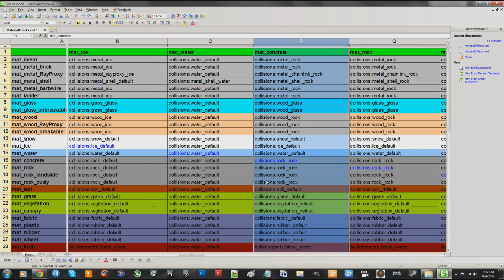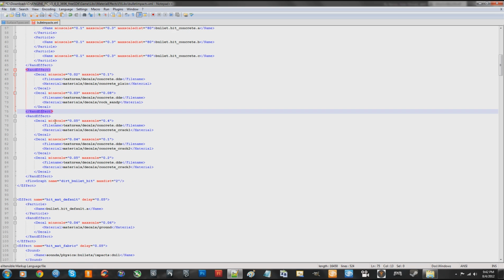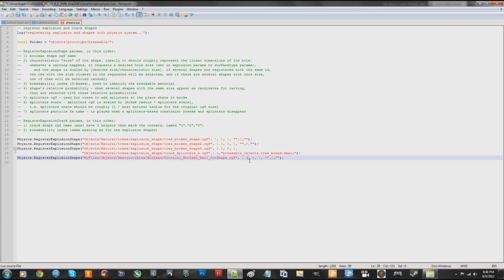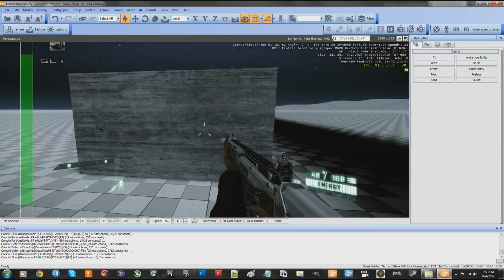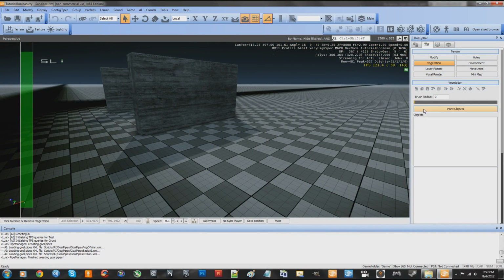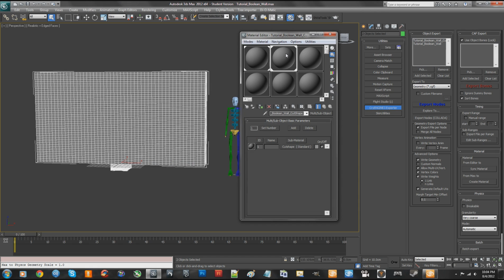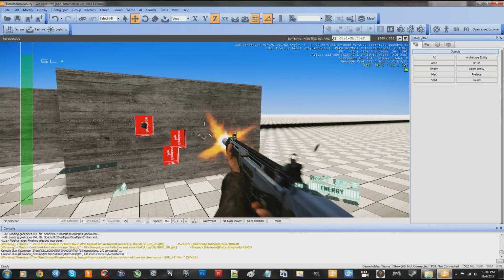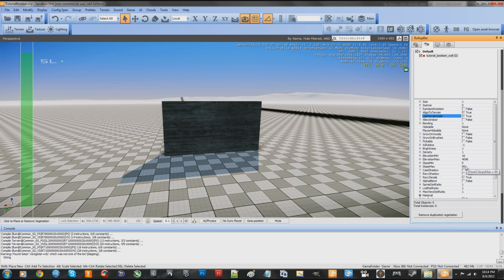Completely Redone Procedural Destruction Tutorial Part 2!!!!!!!!!!!!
Software needed: Kingsoft Spreadsheets 2012, Cryengine 3 SDK ver. 3.4.0., notepad++

Tutorial Type: Lua, and XML Programming for procedural destruction

Major Topic: Creating Procedural Destruction in cryengine

This tutorial is a remake of my procedural destruction tutorial that is more clear to understand and includes missing steps that were not included in the previous tutorial.  So Enjoy And PLEASE COMMENT and RATE,GOOD or BAD so i know how i did. Remember all of my tutorials will be HD so if its not, just wait before watching, youtube takes a while to post the HD version.